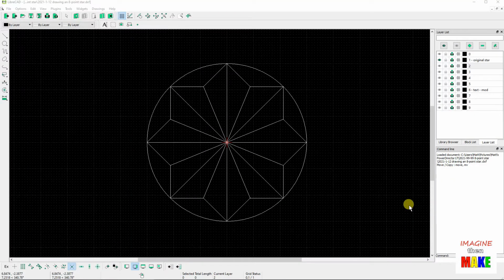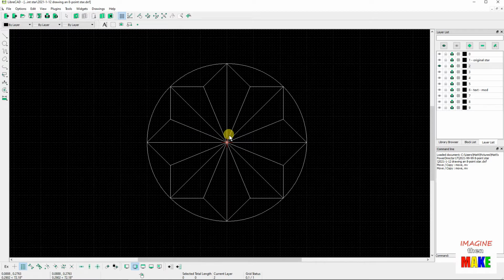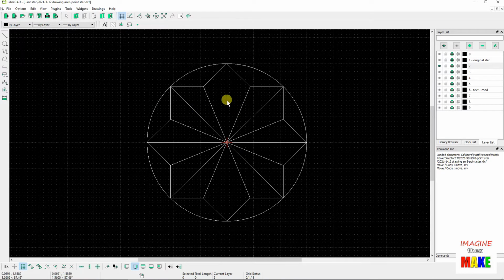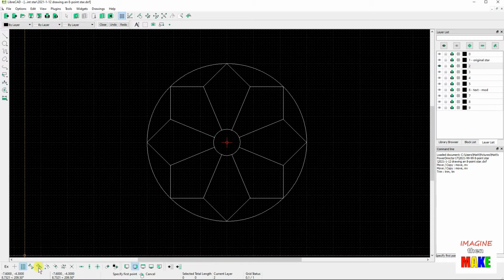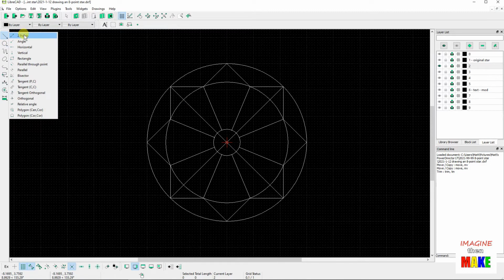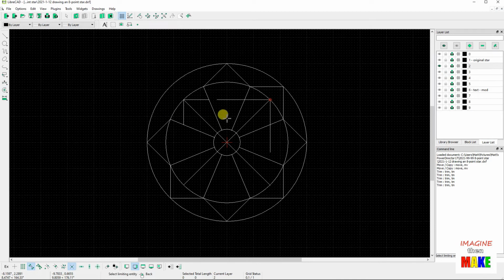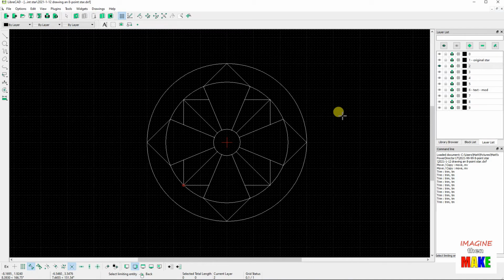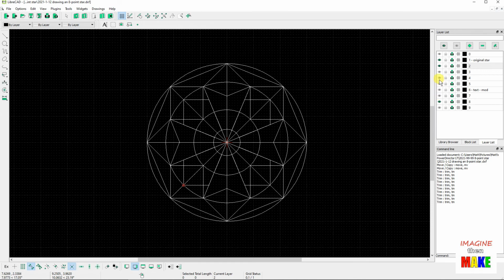124. Modifying the 8-point star using LibreCAD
In this video, I will show you how to modify the 8-point star drawn in the last video using LibreCAD 2.1.3. I will show you how to make a backup copy of the original drawing so you can make all of the modifications on a 2nd copy. I make extensive use of layers and the snap settings; layers and snaps are very powerful tools within LibreCAD and well worth learning how to use.

I started using LibreCAD when I needed a free (no cost) program to draw AND print my designs to scale. This allows me to make templates which can be accurately printed on paper. The paper template can then be glued to a piece of wood and the design cut out. (The template can also be copied directly to the wood using carbon paper.) Designs (projects) can include many parts so the possibilities are truly endless!

If the viewer is brand new to LibreCAD, I suggest watching an earlier video I created which introduces the new user to LibreCAD and the basics of how to use it. Here's the link:

LibreCAD is a free, open source CAD application that can be run on Windows, Apple, and Linux computers (I am running the Windows version.). There is a lot of free support and program documentation that can be found online. There are also several YouTubers (like me!) that have produced videos about this program and often answer questions from users and viewers.

LibreCAD is just one example of a successful open source program that I use; there are many others. As an example, I also use OpenOffice ), a suite of programs similar to Microsoft Office. Blender ) is also another free and open source application that includes everything needed to draw and animate in 3D. (Some users have created their own animated movies using Blender!) FreeCAD, Inkscape, and GIMP are other examples of open source (free to use) programs that are very powerful and rival commercial (pay to use) programs.

As you'll see, I tend to use LibreCAD as a computerized pencil and paper. In other words, I tend to think while I draw. When I start drawing, I only have a general idea about what I want to create. If you see me make a mistake in the video, that's why.

There are many, many different ways to use this program including ways to use Layers to make backup copies of earlier design version and make drawing modifications on another layer. I have videos on my LibreCAD playlist that show how to do this.

Doing this notifies you when a new video is released. You can unsubscribe and/or turn off notifications at any time.

2) Watch the videos. It is best that you watch the entire video however, if you are running short on time or want to speed up the playback of the video, click on "settings" in the YouTube app and change the "playback speed" to "2" (instead of "normal"). This will double the playback speed. Feel free to experiment with other values.

3) Click the "thumbs up" icon which gives the video a "like". This helps to recommend this video to other like minded people.

4) Leave a comment or ask a question. If you prefer not to leave a public comment (or question), you can email . I do my best to reply to all comments and questions in a timely manner.

6) If you have a suggestion for a video, please let me know in either the comments or via email.

All video content was written, shot and edited by Matt Ancona.